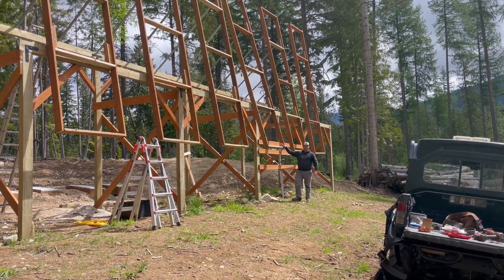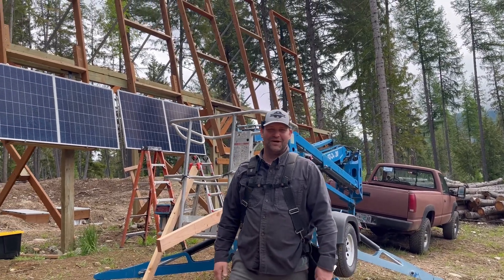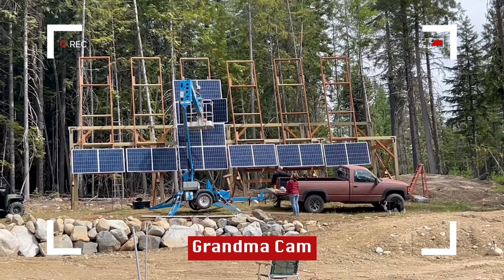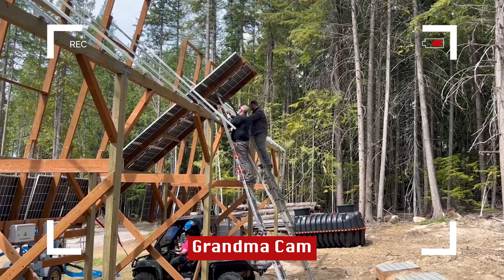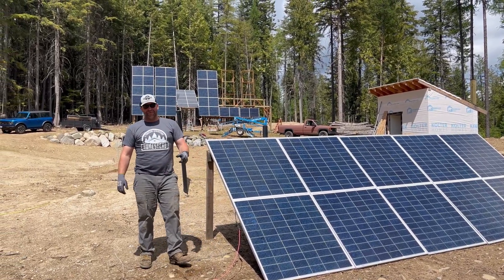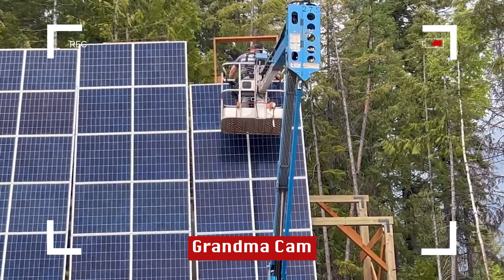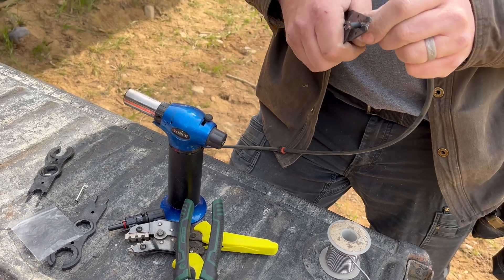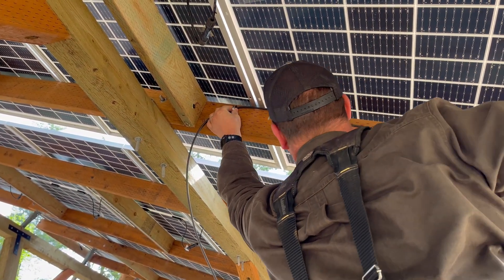Mounting 30 Solar Panels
In this video we finally install our 30 - 380 watt solar panels 30 feet in the air for our DIY off grid Solar System, when it is all set up we will have 30 - 380 watt bifacial solar panels, 8 - EG4 48 volt server rack batteries and 13,500 watts of power provided by 2 LV6548 inverters.

Watch a Firefighter and a stay at home Mom carve out an Off Grid Homestead in the North Idaho Wilderness. Come along on our journey towards freedom and independence not just for us but many Generations to come, all to the glory of God.

Mailing Address:
Jeff Stewart
105 Vermeer Dr. ste 2-150